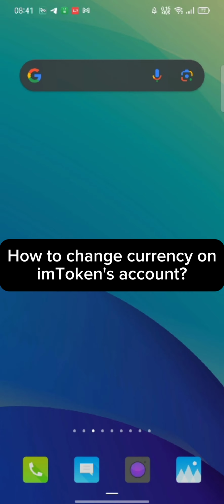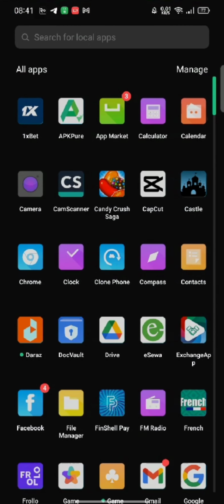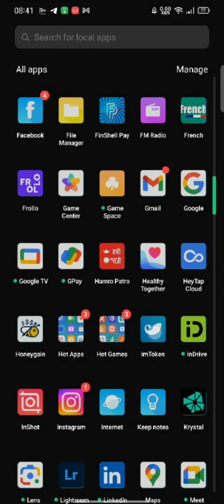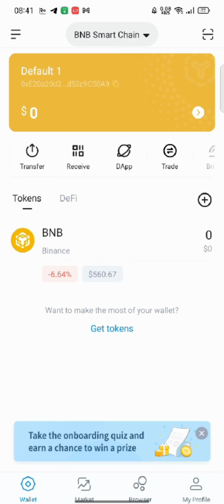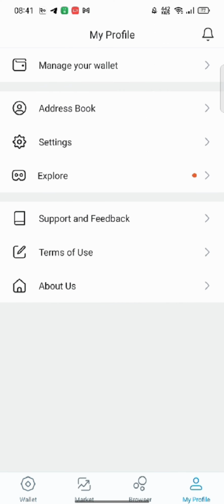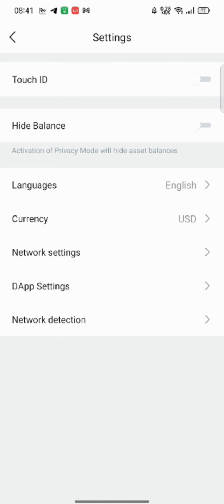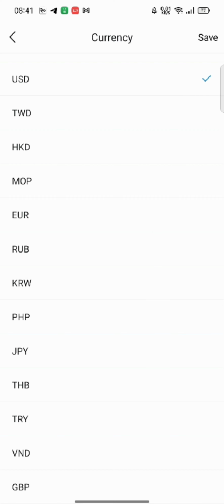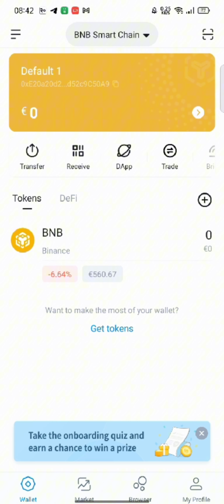How to Change Currency on ImToken App? Edit Currency on ImToken App on Android 2024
Welcome to our comprehensive tutorial on changing currency within the ImToken app! Whether you're new to cryptocurrency or a seasoned investor, understanding how to navigate different currencies is crucial. In this video, we'll walk you through the process of switching currencies effortlessly using the ImToken app.